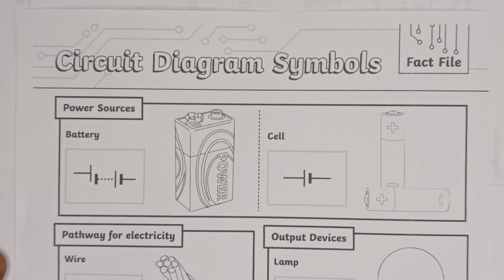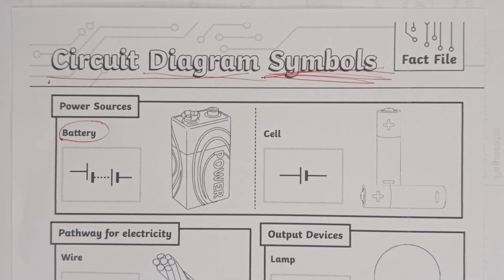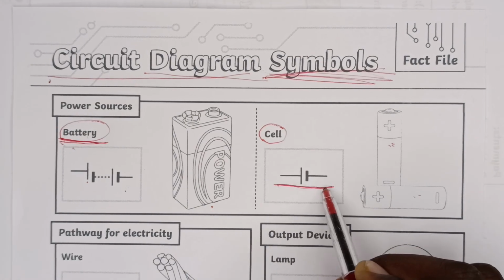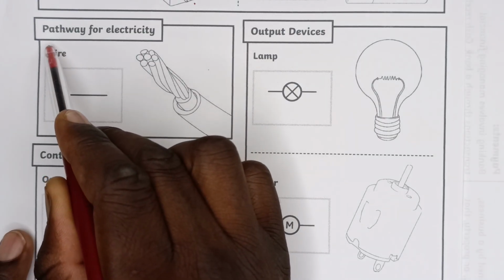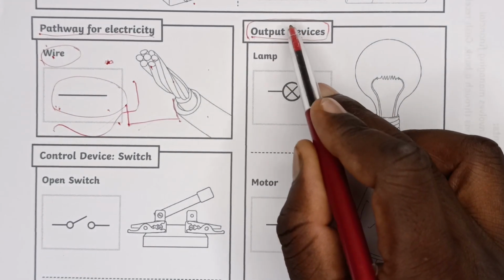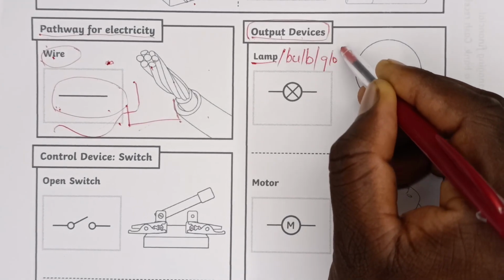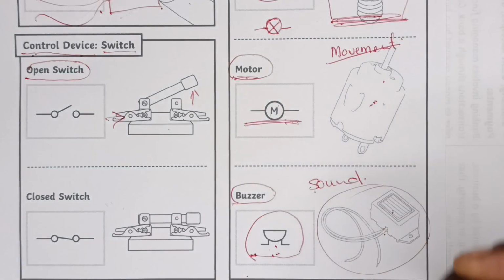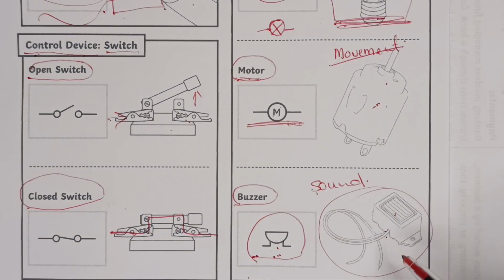Grade 5: How Learners Can Learn the Symbols of a Simple Electric Circuit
In this video, learners are guided step by step to:

Identify common circuit symbols used in diagrams

Understand the symbols for a cell and a battery as power sources

Recognise the wire as the pathway for electricity

Differentiate between an open switch and a closed switch

Identify output devices such as a lamp (bulb), motor, and buzzer

Understand why symbols are used instead of pictures in circuit diagrams

The lesson focuses on building foundational knowledge, helping learners move from real-life electrical components to symbolic representation. This skill is essential for reading, drawing, and interpreting simple electric circuits in later grades.

This video is suitable for:

Grade 5 classroom instruction

Learners revising for tests and assessments

Teachers seeking clear and structured explanations

The content is aligned with the CAPS curriculum and presented in a learner-friendly, visually guided format.

Grade 5 electric circuits
Simple electric circuit symbols
Circuit diagram symbols Grade 5
Natural Sciences and Technology Grade 5
Electricity symbols for learners
Cell battery wire switch symbols
Open and closed switch Grade 5
Output devices in circuits
CAPS Grade 5 electricity
Primary school electricity lesson